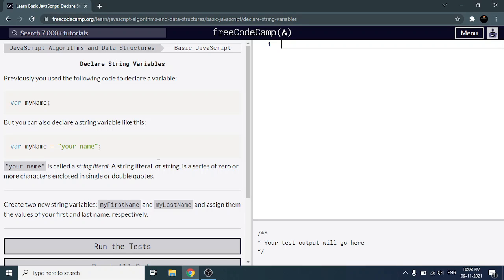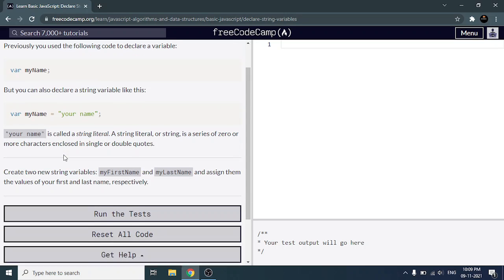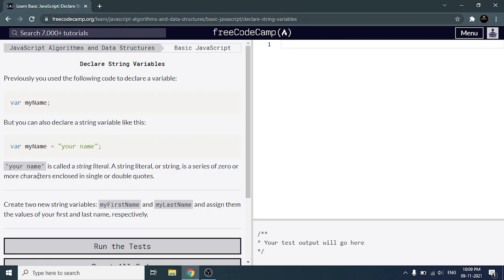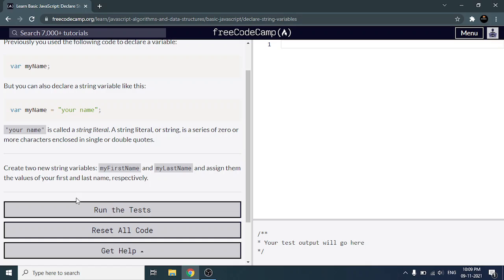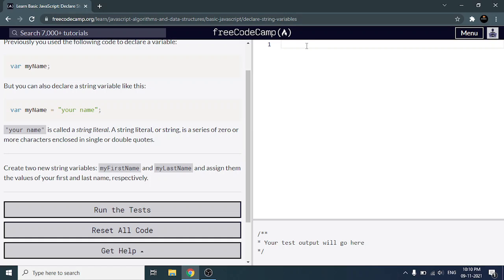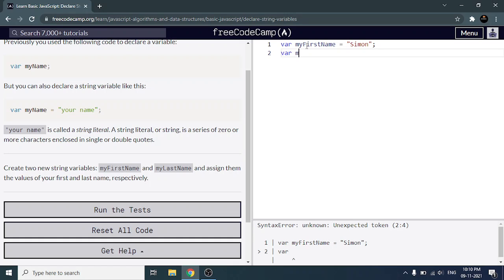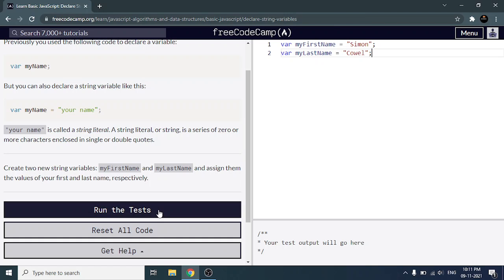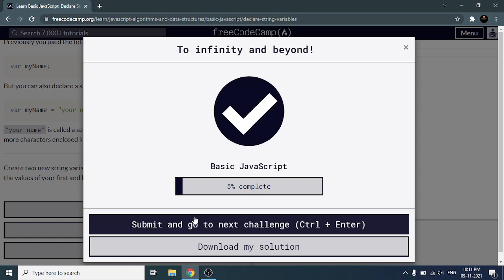Declare String Variables - Freecodecamp.org | Video 6 | Basic JavaScript